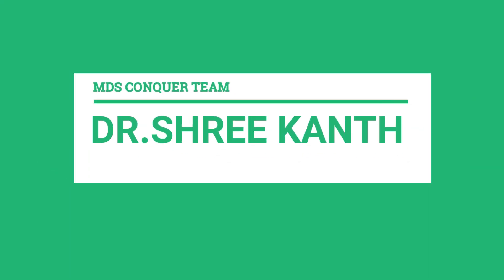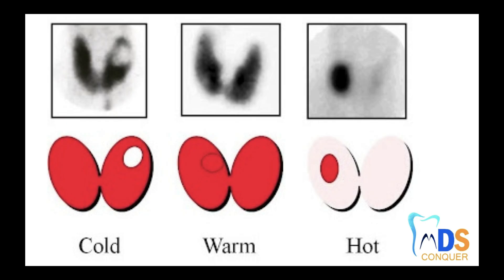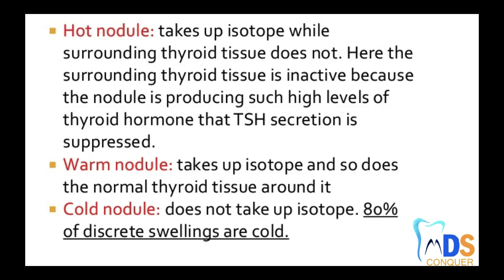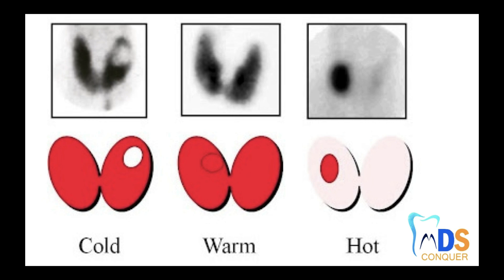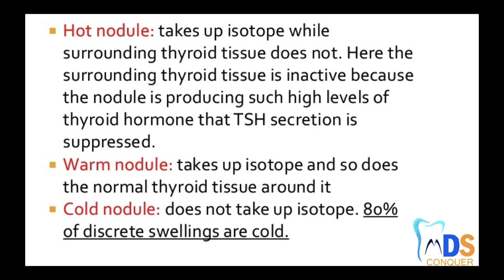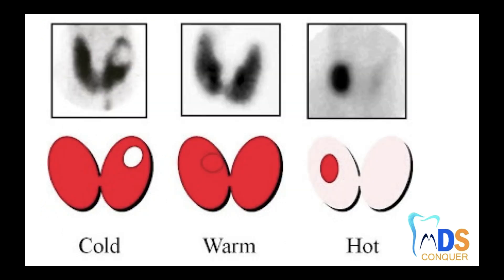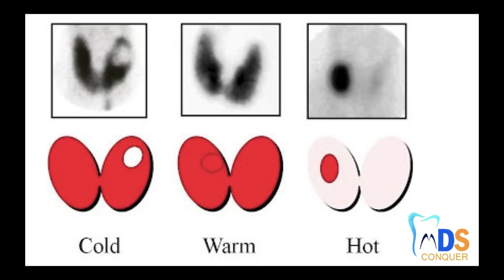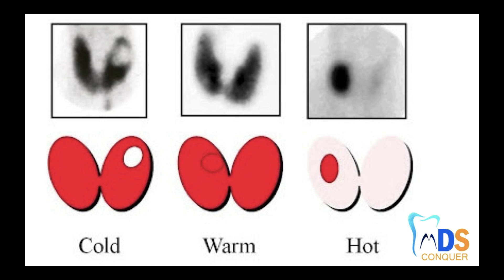THYROID GLAND (GENERAL SURGERY)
different types of nodules: hot , warm , cold